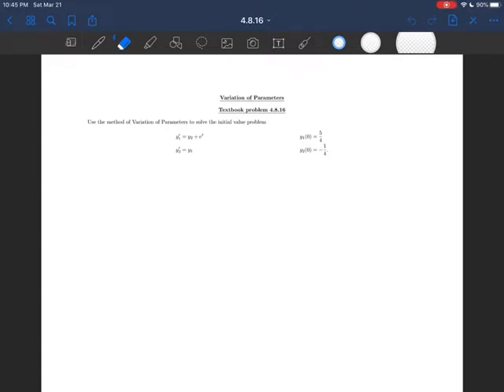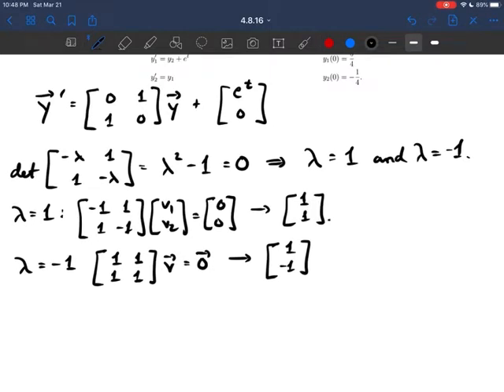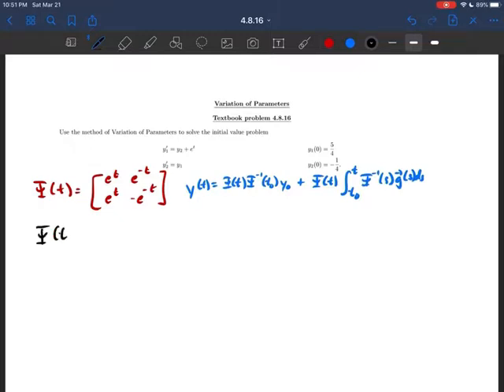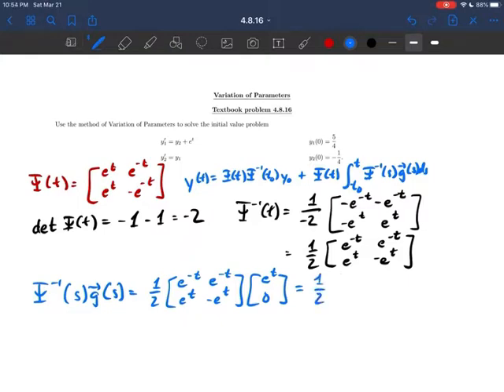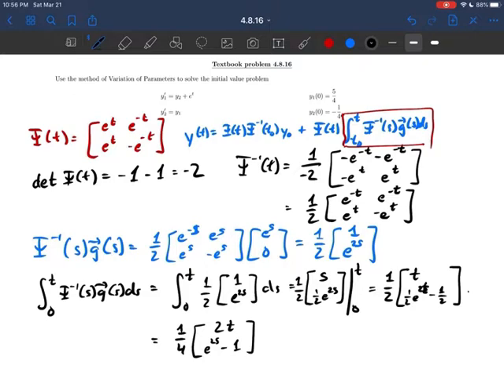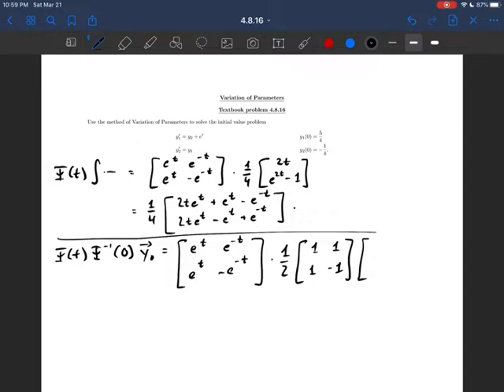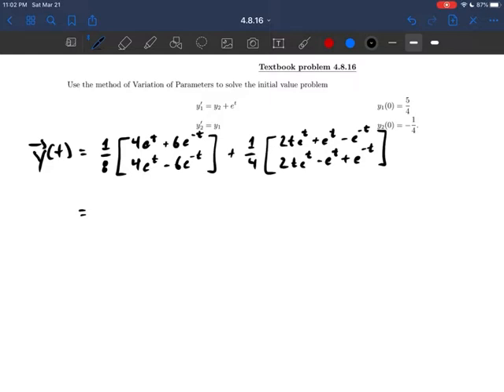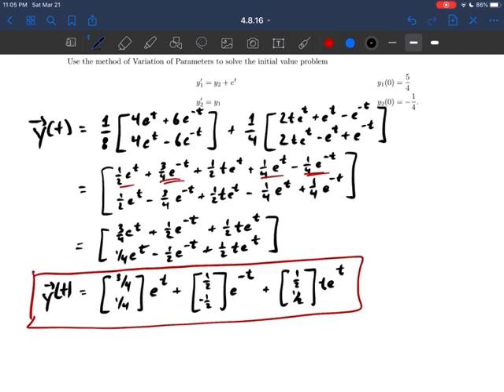Worked Problem 4.8.16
Worked example problem using the Method of Variation of Parameters to solve an initial value problem for a nonhomogeneous system of linear differential equations.